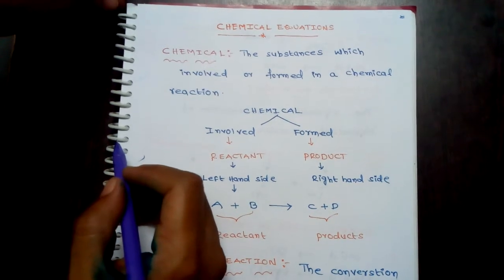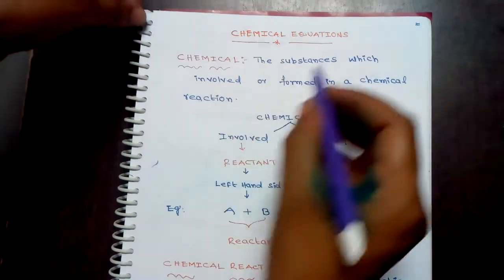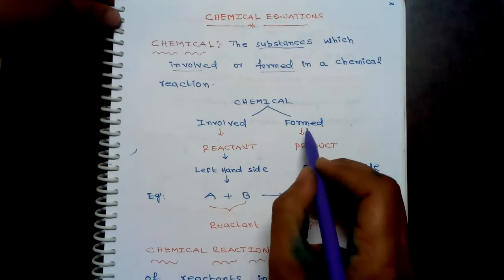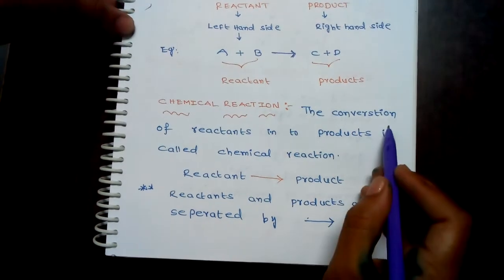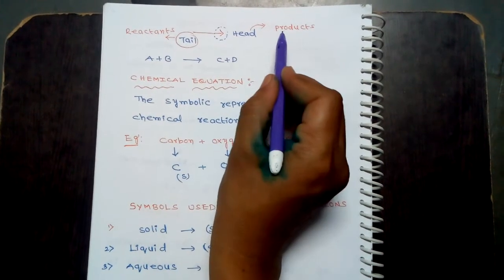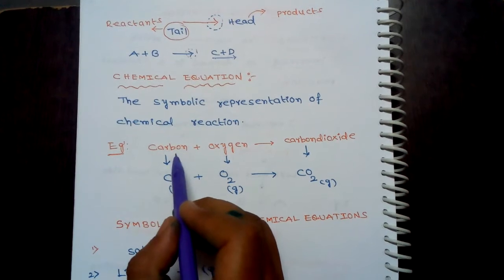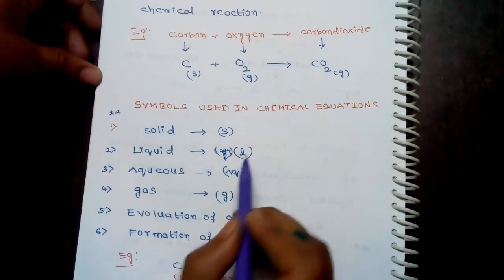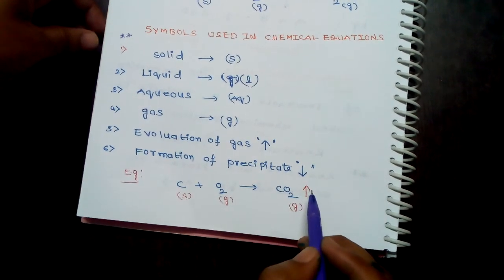CHEMICAL REACTION AND CHEMICAL EQUATIONS|TENTH CLASS PART1#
TENTH CBSE SCIENCE